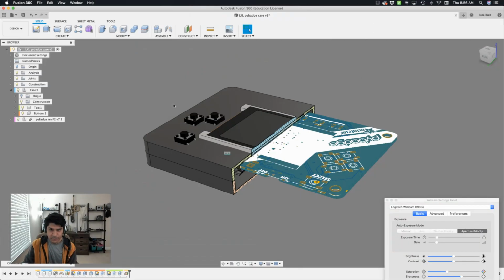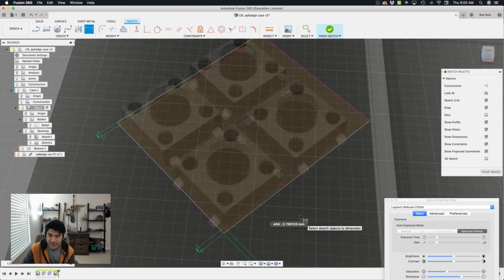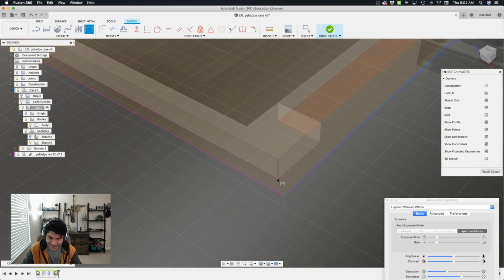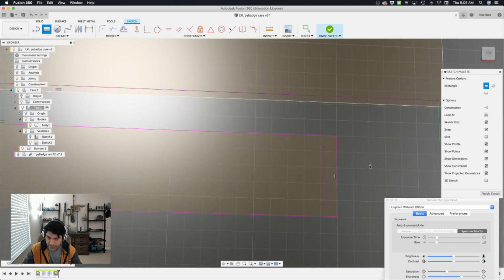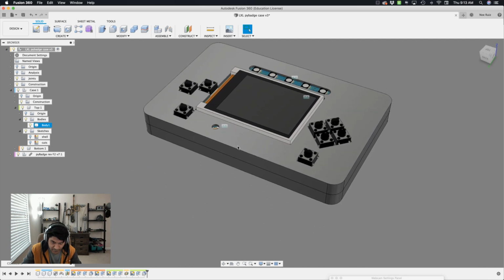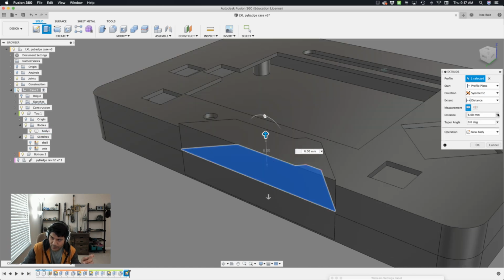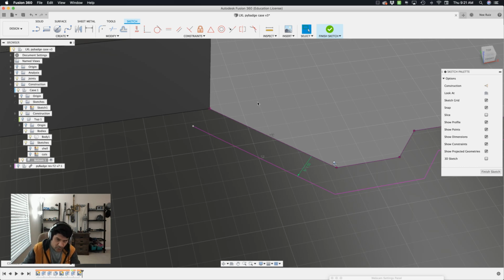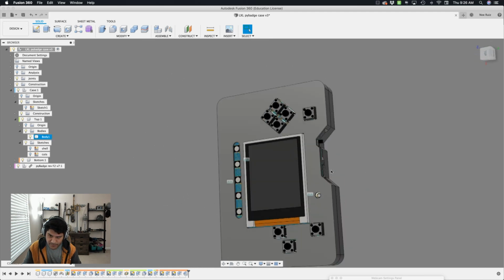Layer by Layer – PyBadge Snapfit Case Pt 2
Picking up right where we left off, in this episode we're going to create the proper cut outs for the buttons, display, neopixels, sensors, switch and USB port. Excellent!